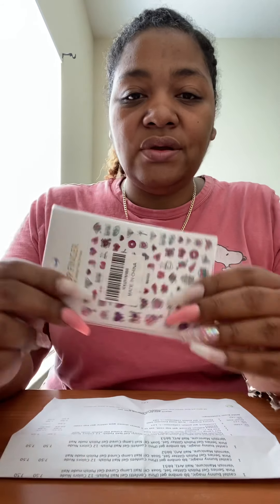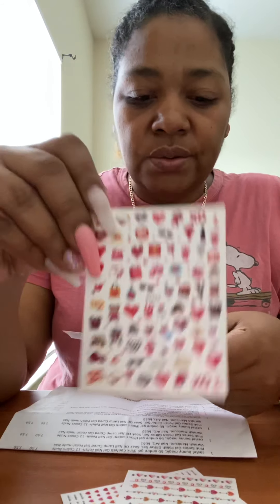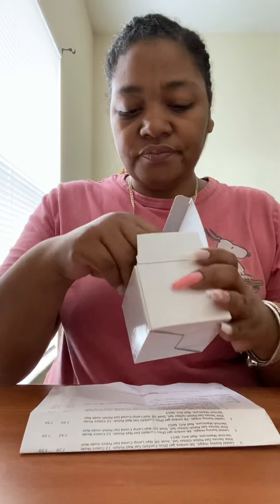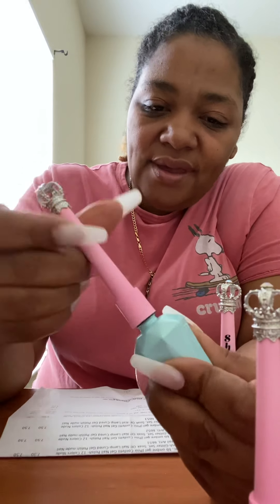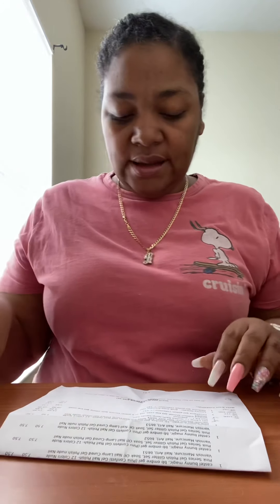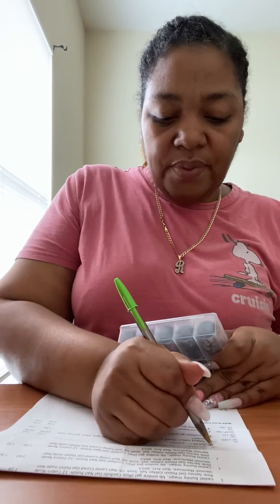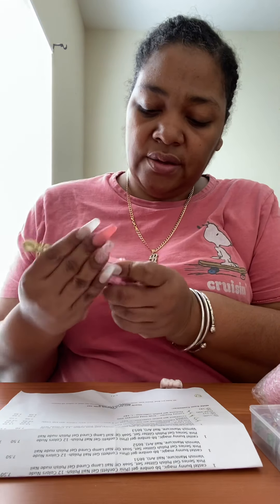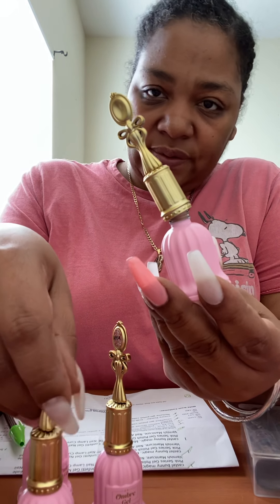Enail couture haule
I’m open to comments, suggestions. Also going to start some hair product reviews.